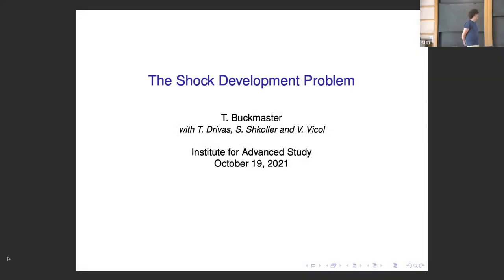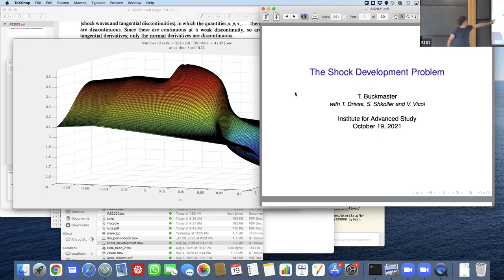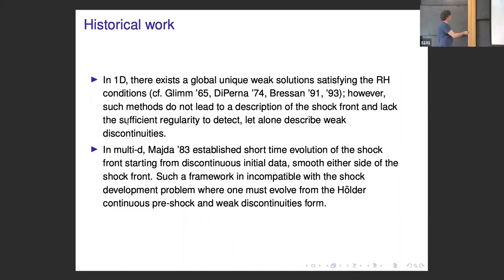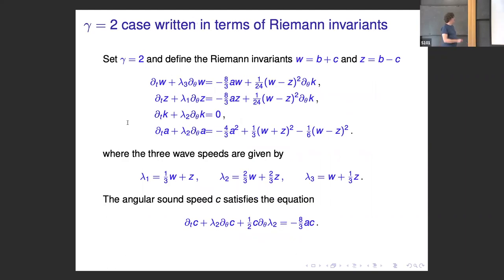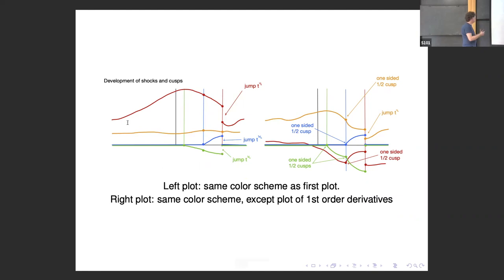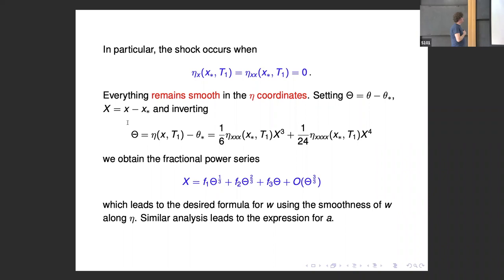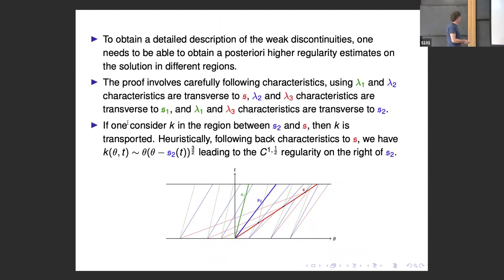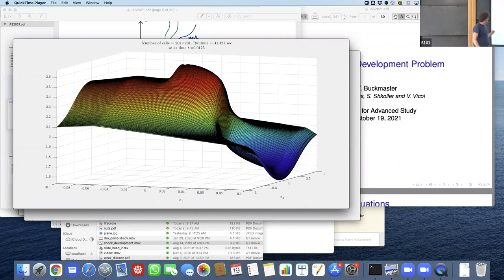The Shock Development Problem - Tristan Buckmaster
Topic: The Shock Development Problem
Speaker: Tristan Buckmaster
Date: October 19, 2021

A fundamental problem in the theory of compressible fluid is to provide a precise description of shock formation and development from smooth initial data. In this talk, I will present recent work in collaboration with Drivas, Shkoller and Vicol on the shock development problem for the 2D compressible Euler under azimuthal symmetry. The work represents the first full description of shock development; in particular, in addition to describing the shock front, we give the first detailed description of the phenomena of weak discontinuities conjectured by Landau and Lifschitz over half a century ago.